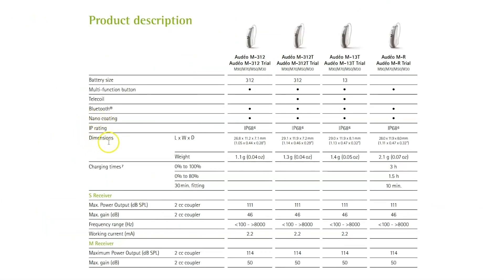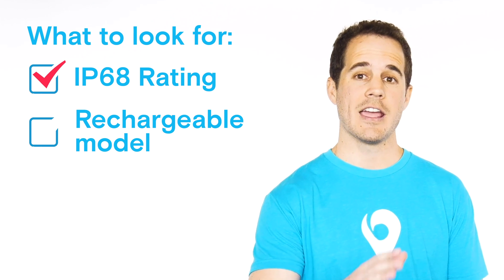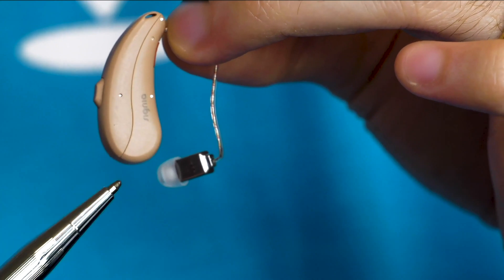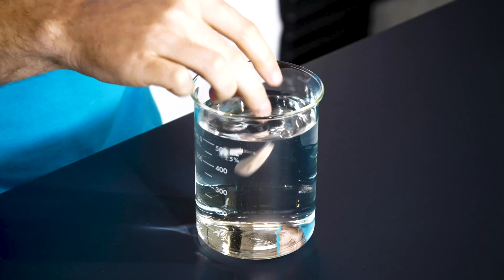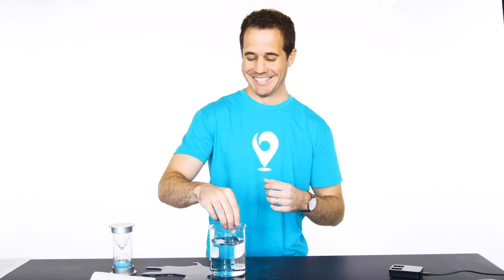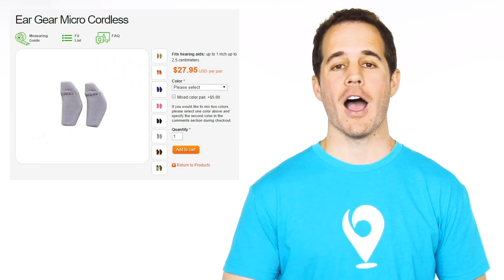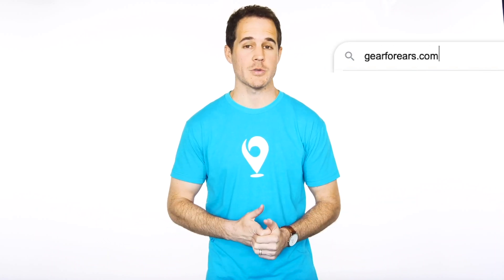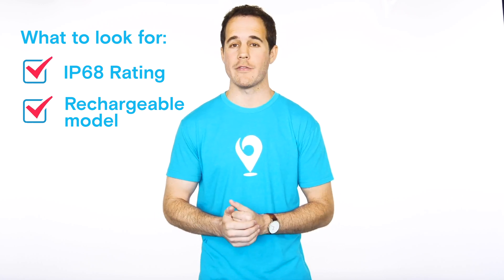Waterproof (water-resistant) hearing aids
If you're looking for hearing aids that can withstand moisture, rain, the rigors of exercise- you definitely want water-resistant hearing aids.

We recommend hearing aids with an IP68 rating that are powered by rechargeable batteries, as these will provide the most resistance against the elements.

An IP rating of 68 should protect your hearing aids from water- but will it really?

Find out in this video, when we test a hearing aid by immersing it for 15 minutes in water!

To learn more about water-resistant hearing aids, we recommend this article

If you want that extra bit of water protection, consider investing in a protective sleeve for your hearing aids, like the kind they offer over